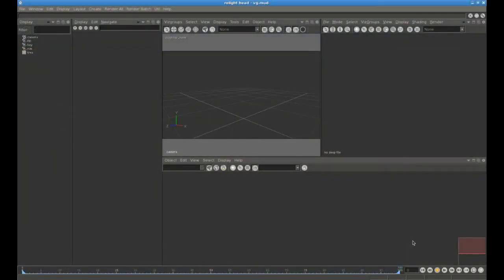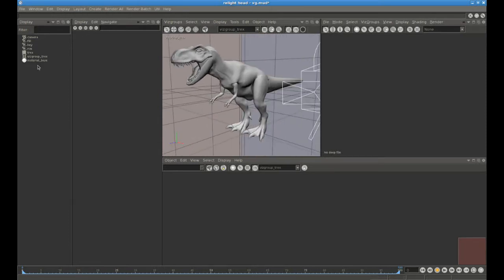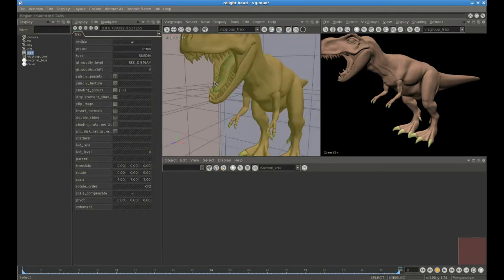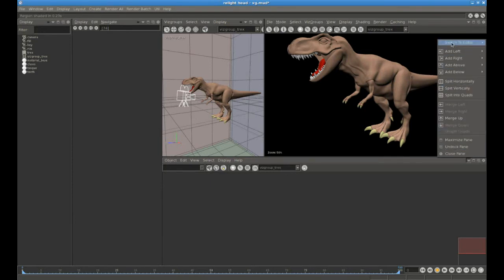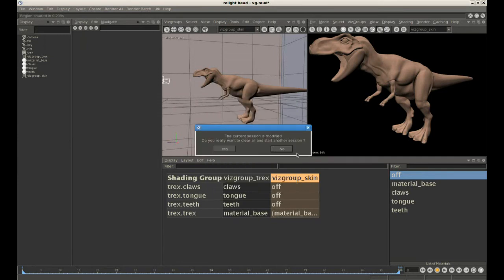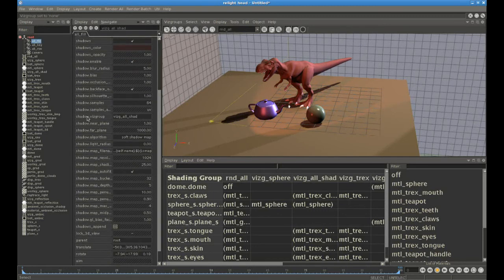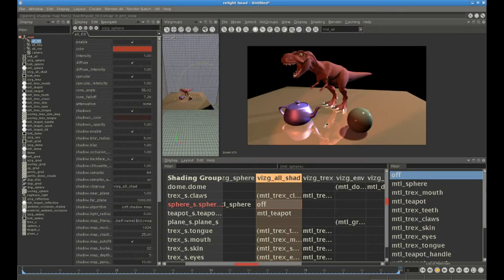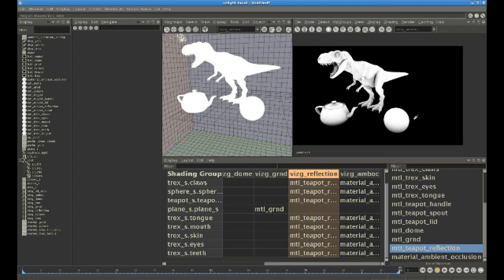Vizgroups (Relight Feature Overview)